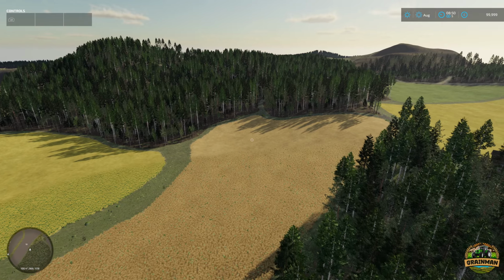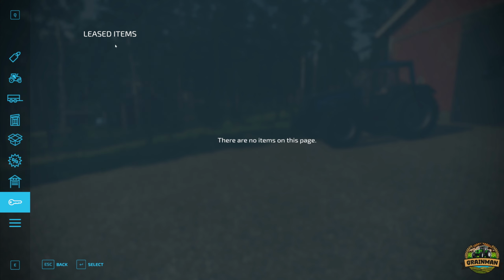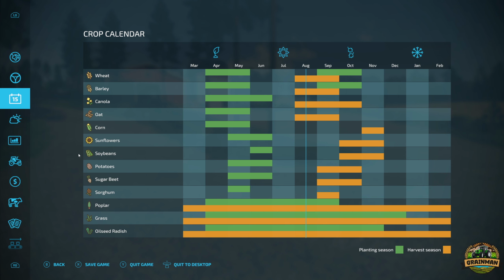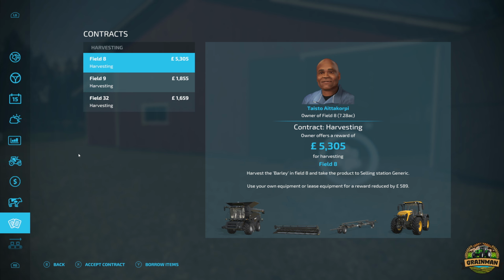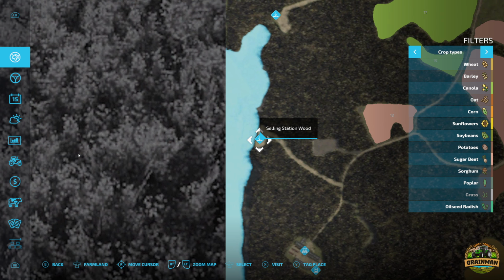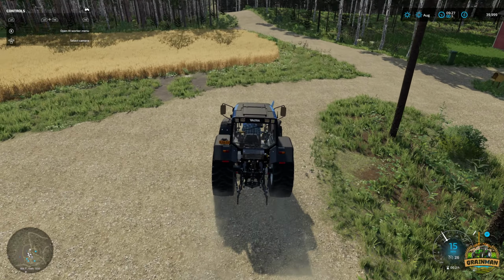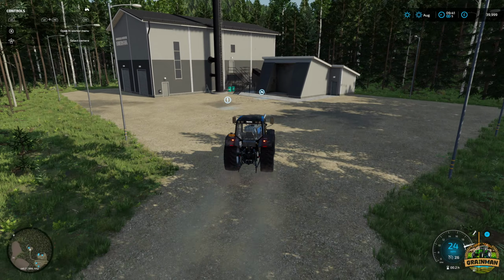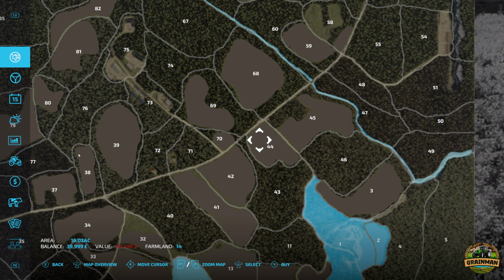A TERRIFIC AGROFORESTRY MAP - HONKAKORPI 🪓🌳🌲 🚜 MOD MAP TOUR 🗺️ GRAINMAN TRAVELS ✈️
In this episode of GrainMan travels, we take a tour of a new mod map called Honkakorpi by map maker Jamo.

We take a deep dive into the map layout, the farm yard and fields, plus the equipment you get in new farmer mode. We also look at the productions & any areas of interest on the map.

🚜🔧 Required Mods for this map:
- Wooden Liquid Manure Tank By Jonas
- Finnish Farm Buildings By Agrogaatti

00:00 - Intro - Fly Over/Map Info
01:41 - Starting Equipment
02:47 - Starting Farm Yard
03:55 - Starting Fields
04:18 - Crop Calendar, Custo m Crops & Selling Prices
05:13 - Starting Animals,  Contracts & Productions
05:45 - PDA Map Tour
06:19 - Map Productions & Selling Points
07:35 - Driving Map Tour
10:48 - Field Prices
11:42 - Conclusion and Outro

🔷Useful Information
🎼🎬 Video effects that are featured in this episode are included as part of Adobe Premiere.
🎼 Additional Music & Sound effects come from Epidemic Sounds.